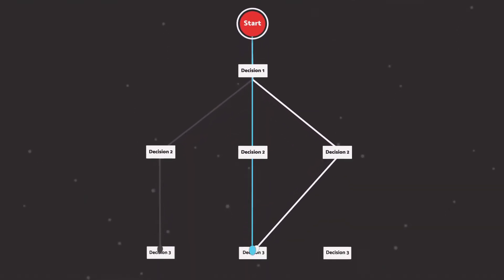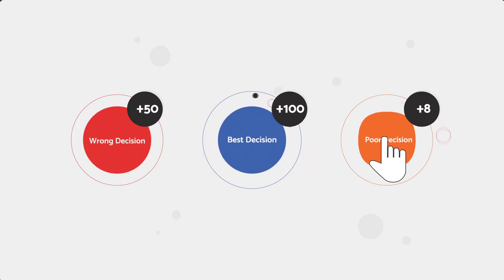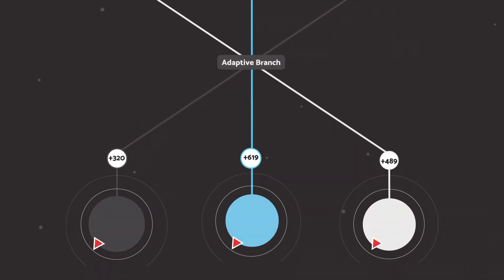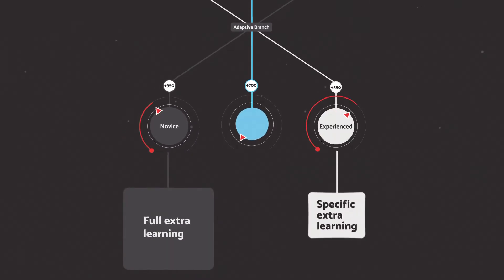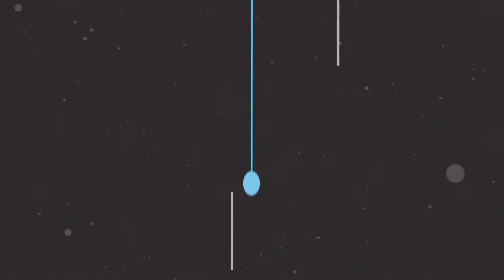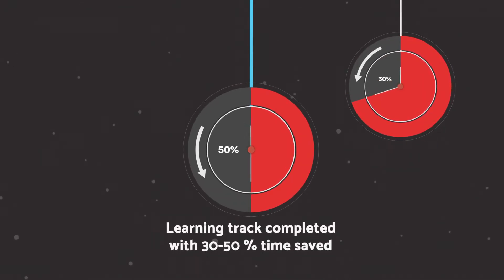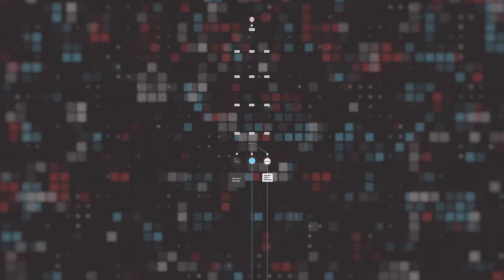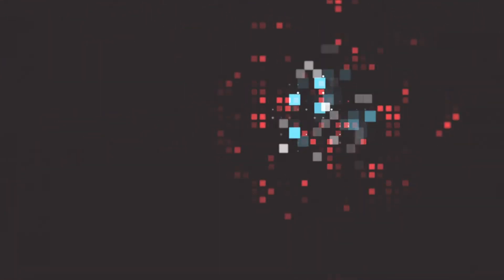Adaptive Learning with ETU - Learning Personalization & Simulations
Adaptive Learning is a key feature of ETU’s Simulation Platform, and the benefits are explained

Learning personalization with simulations optimizes learning paths, increases engagement, and most of all, it reduces learner seat time by 30-50%. How does it work?

Most personalized learning is based on the learner’s profile or knowledge. Our technology goes a step further and assesses a person's skills, adapting on the fly based on each individual’s performance.

The skills assessment journey starts with a branching simulation. Users are presented with a series of workplace situations and prompted to decide how they would react. The platform scores their choice.

At each assessment milestone, participants with low proficiency scores are diverted to extra learning that will help them improve their skill level...

High performing learners who demonstrate required skills bypass the learning intervention and complete the simulation without unnecessary learning steps. This often results in a typical reduction of seat time between30 and 50% - saving significant time and money.

The platform adapts to each learner’s demonstrated skills, optimizing their learning experience – and bringing everyone to their learning goal faster. Engagement is boosted because no one wastes time reviewing eLearning they don’t need.

See how much you can save with our seat time calculator to find out more.